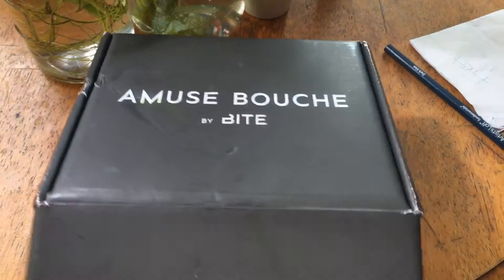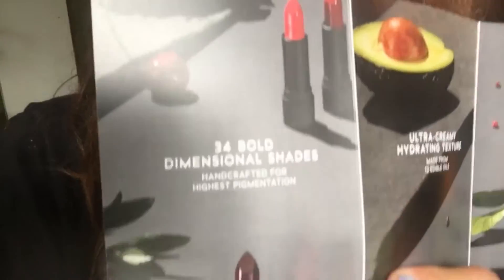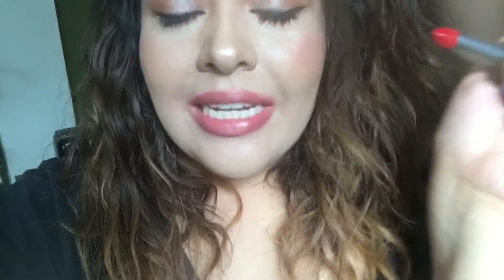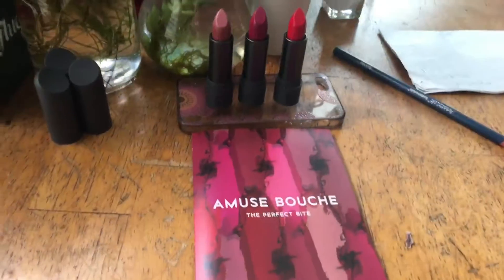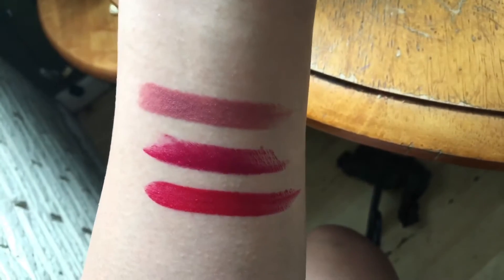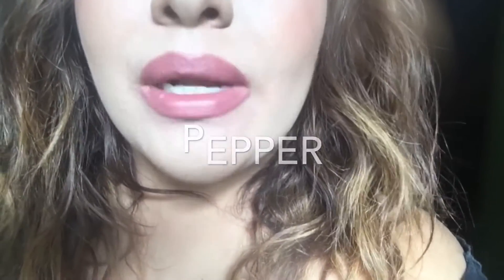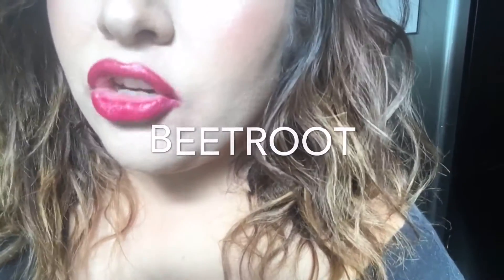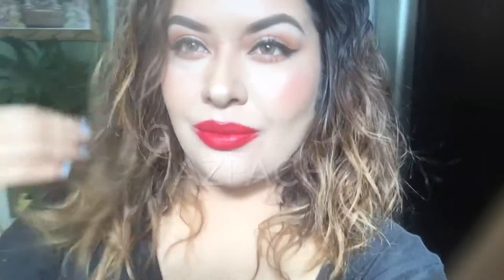NEW! Bite Beauty: Amuse Bouche Lipsticks Review + Demo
New Bite Beauty Amuse Bouche Lipsticks!!! They come in 34 bold highly pigmented beautiful colors! Super hydrating texture! and they smell absolutely yummy!

Colors Featured:

Pepper

Beetroot

Gazpacho